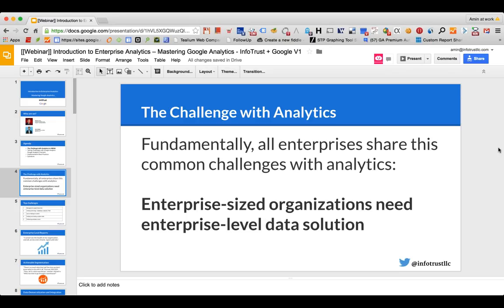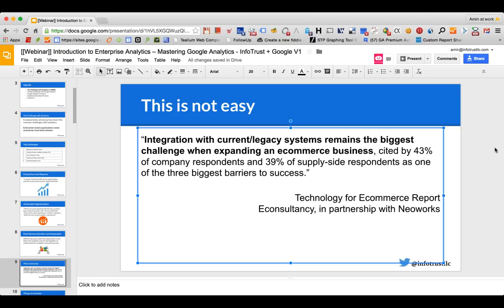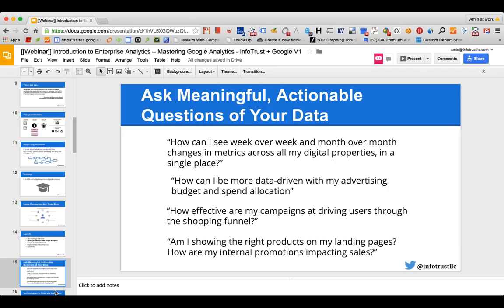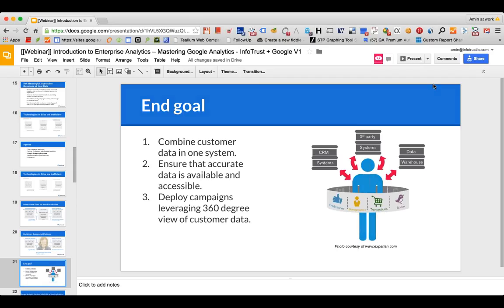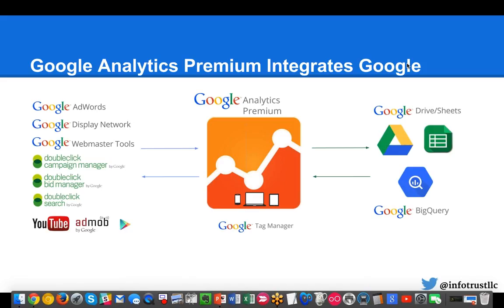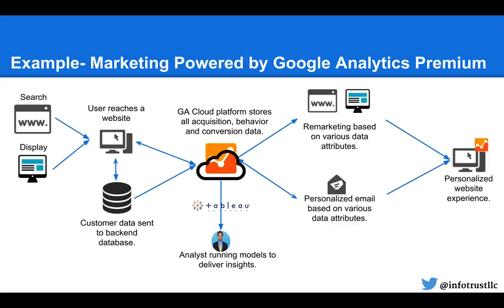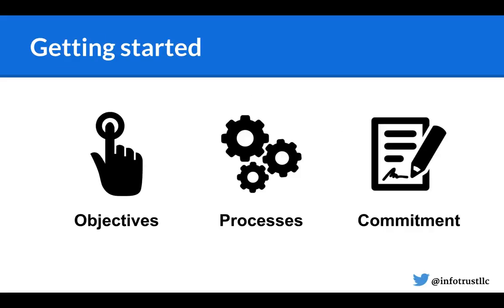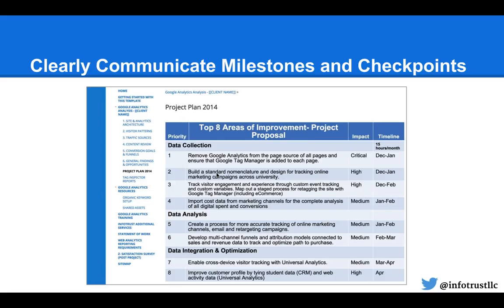Introduction to Enterprise Analytics Mastering Google Analytics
Google Analytics has been providing great insights to analysts for nearly half a generation, and the Google Analytics product team continues to develop and enrich the tool at an ever increasing pace. With Google Analytics being the leading web analytics solution in the world, it’s powerful enough for some of the largest corporations, yet user-friendly enough that it can be learned quickly.  GA is used on more than half of the top 1 million websites and is the most popular web analytics tool available (according to Quantcast + Tag Inspector scans).  The enterprise version of GA, Google Analytics Premium, is built to meet the analytics needs of large sites and enterprises.

In this webinar we will discuss:

What is enterprise analytics and common challenges
The Basics of Google Analytics and solving those challenges
Google Analytics Standard vs Google Analytics Premium
Practical uses of GA Premium and case studies
Which analytics tool is right for you
This session will explore Google’s vision for Enterprise Analytics to provide an even deeper understanding into user behavior and marketing ROI and put data into action.